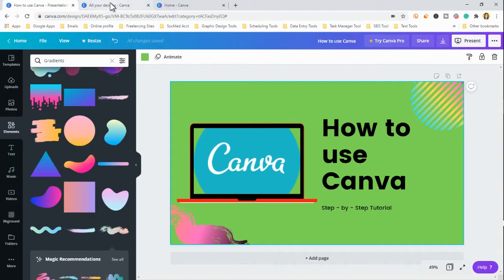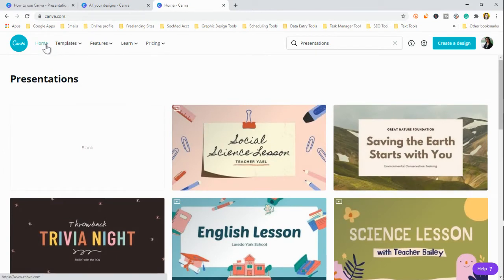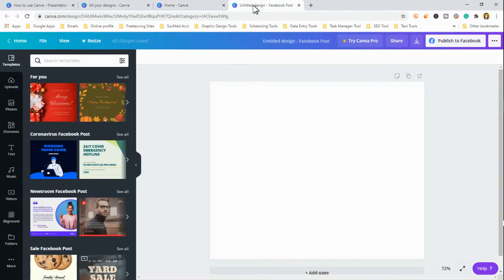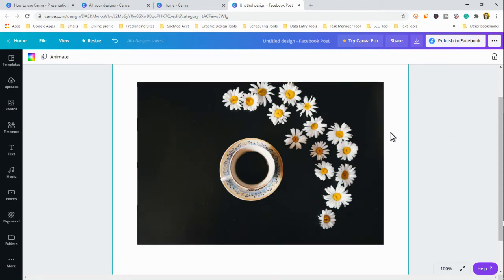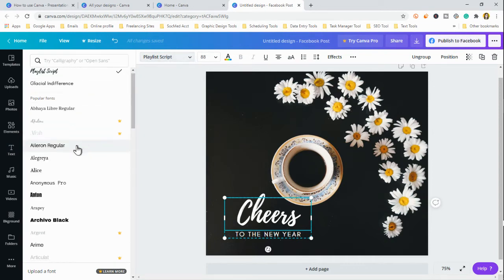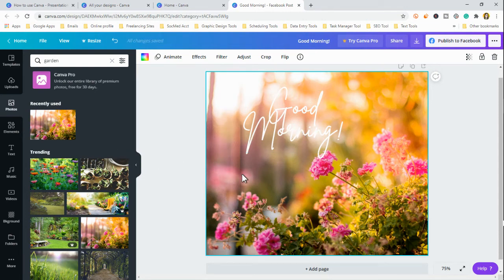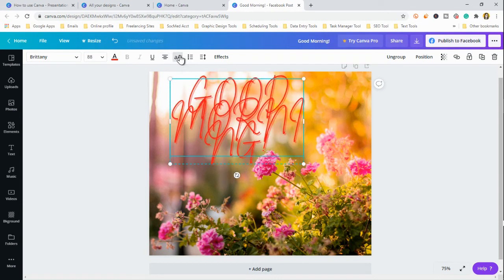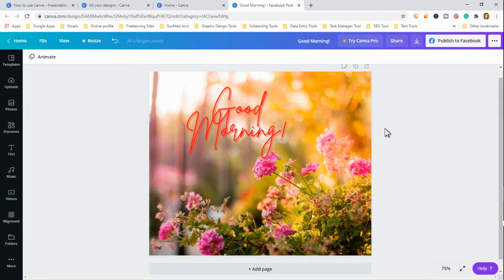How to use Canva: A Graphic Design Tools for Content Creation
Want to create content with a personal touch?
This is possible for you! No need to take any graphic design course to do that...

In this video, I will show you the step by step tutorial on How to Use Canva.

Everything in this video is based on the information we learned from online resources, our own experience, and the books we have read.  Please do your own research before making any important decisions.  You and only you are responsible for any and all digital marketing decisions you make.